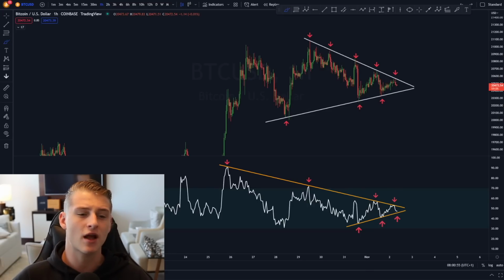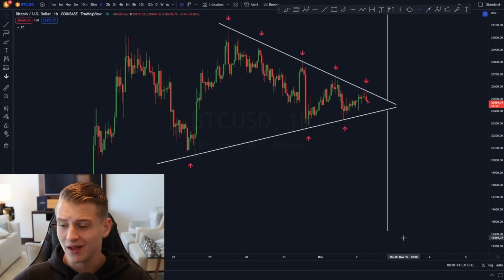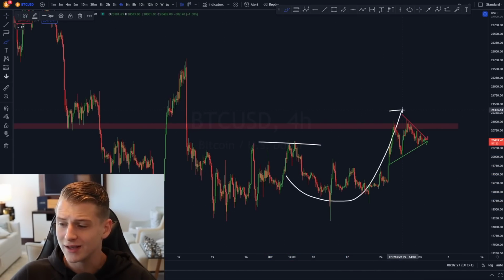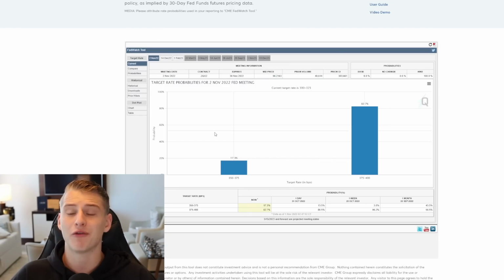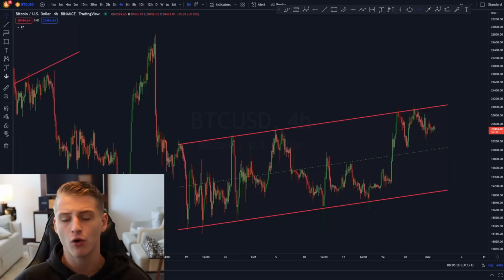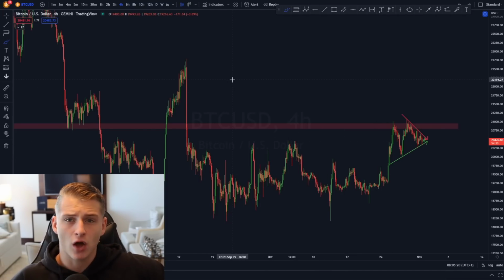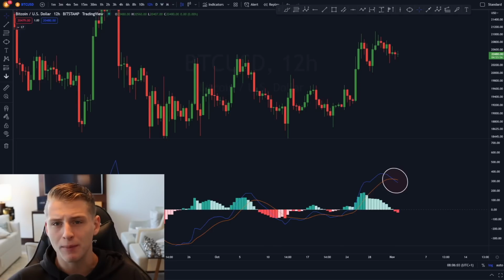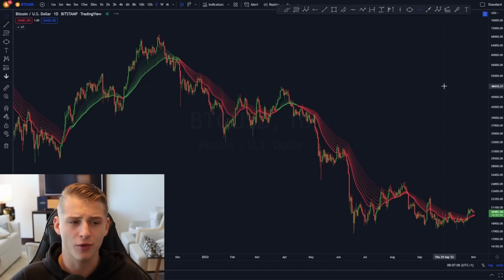HUGE BREAKOUT HAPPENING TODAY!! [watch before FOMC meeting]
There is a gigantic move coming for Bitcoin and I've discussed it in this video!

🔥 Business?

Timestamps:
00:00 Intro